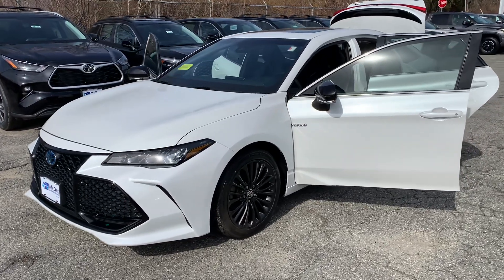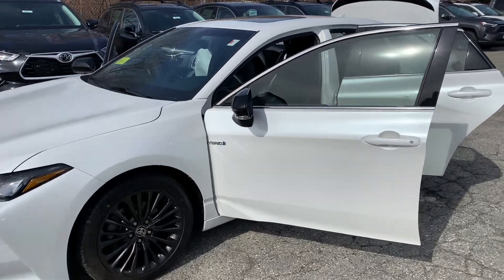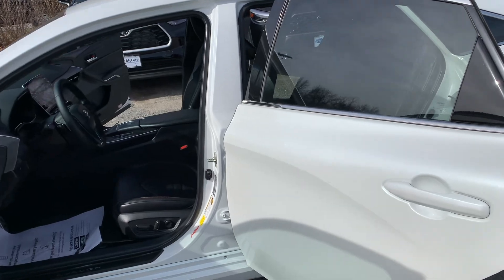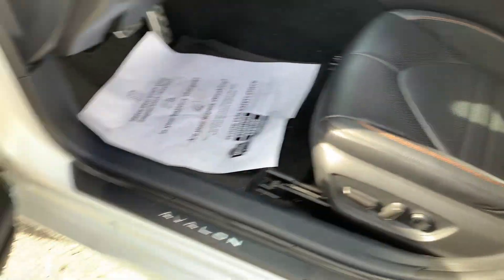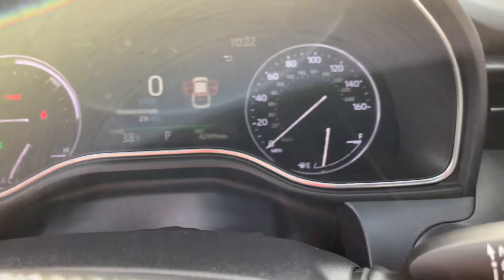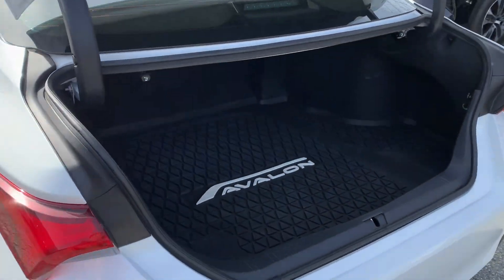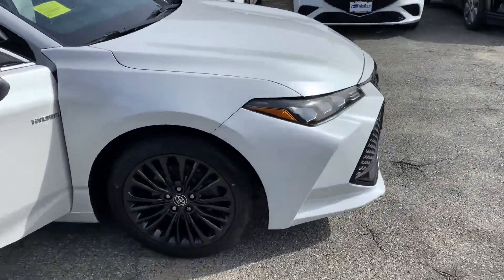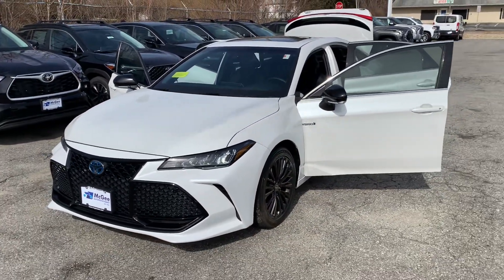2020 Toyota Avalon XSE Hybrid